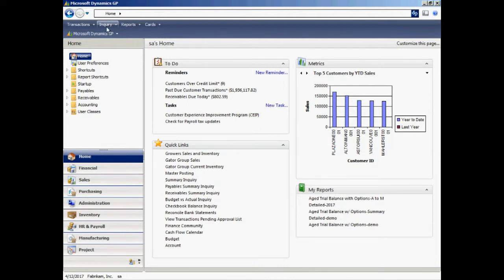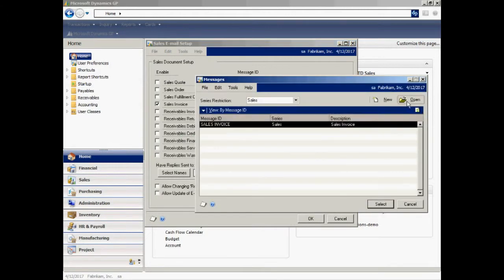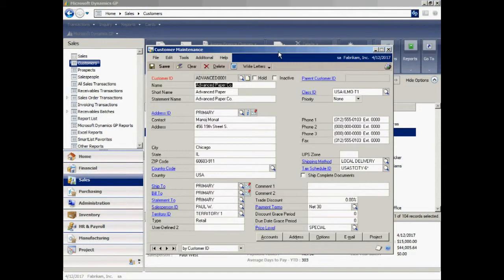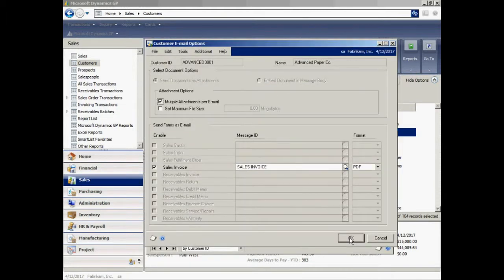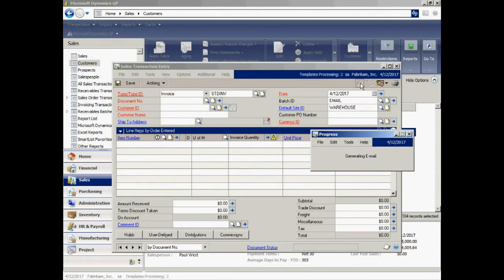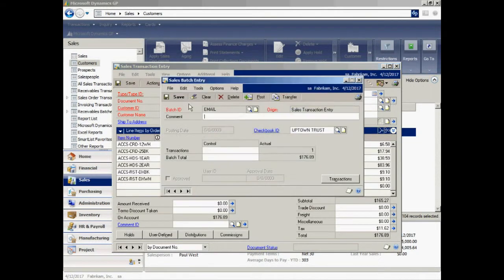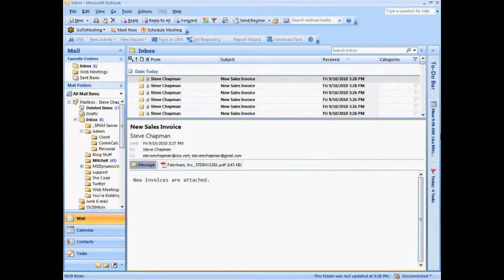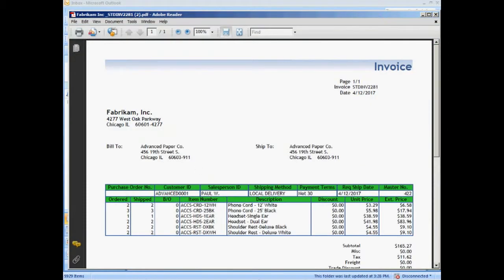Sales Document Email in Dynamics GP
Dynamics GP allows you to email customer sales documents directly from your ERP system.